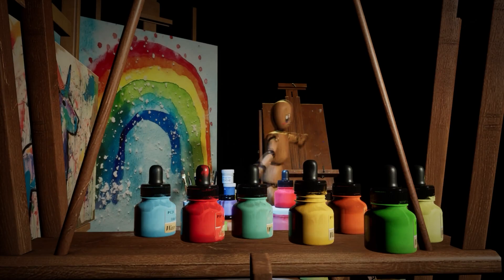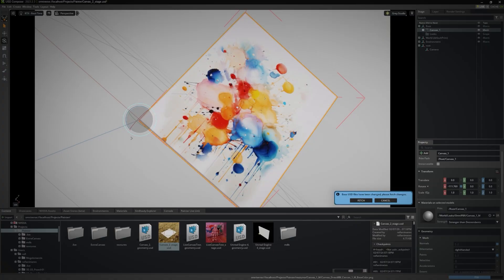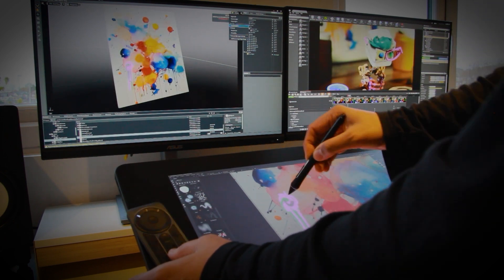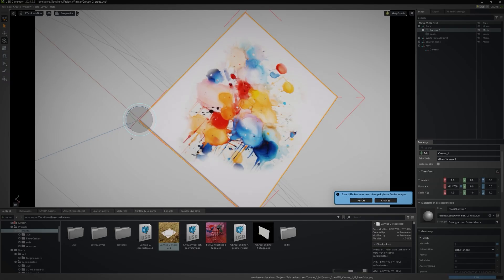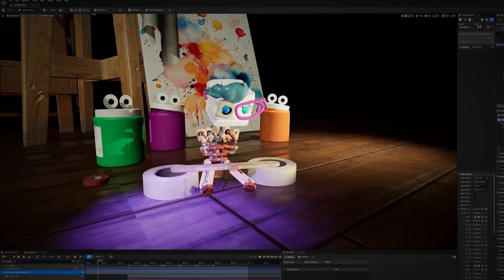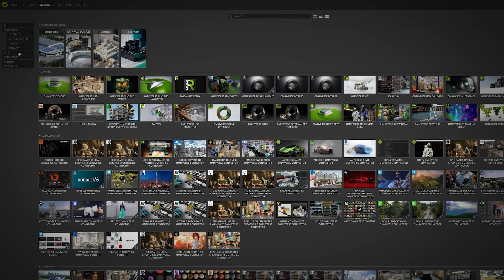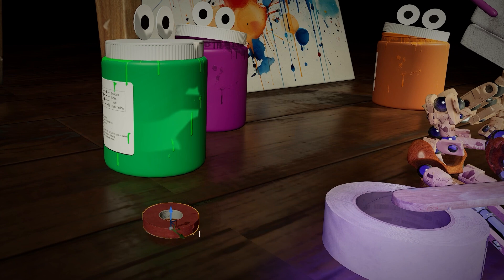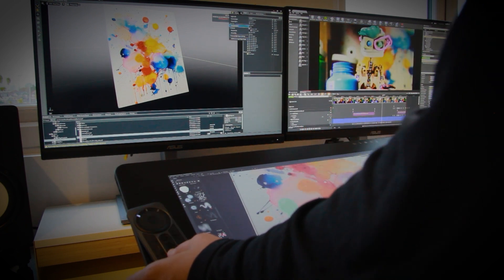Using OpenUSD to Edit a 3D Animation in Multiple Apps in Realtime w/ Rafi Nizam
Link multiple creative apps together like Blender, Unreal Engine, Adobe Substance 3D Painter and more in real-time using OpenUSD. Check out this quick Studio Shortcut tutorial hosted by incredible 3D animator Rafi Nizam to see how he uses the USD file format to help run his animated show!